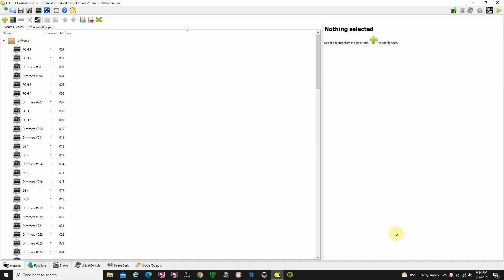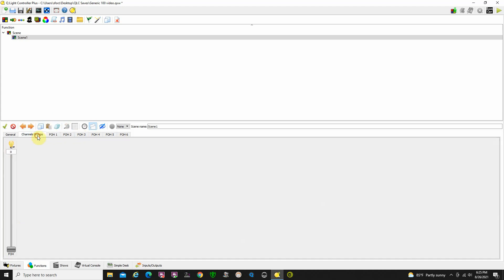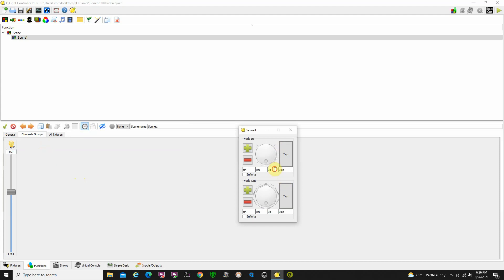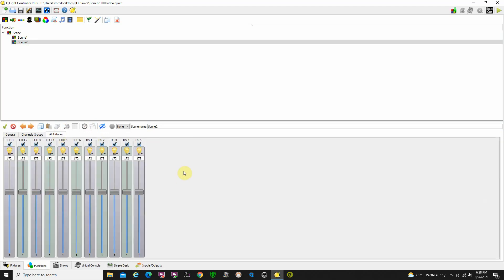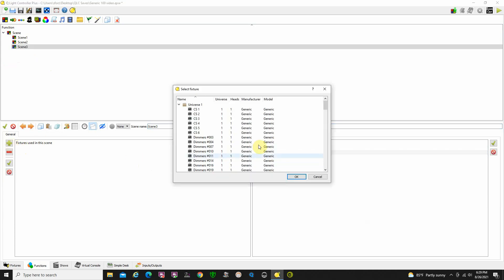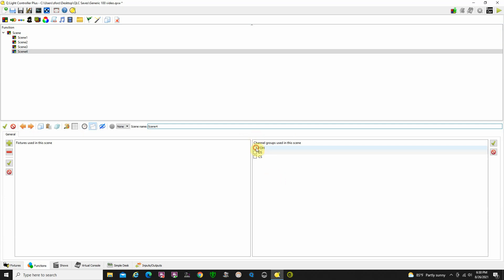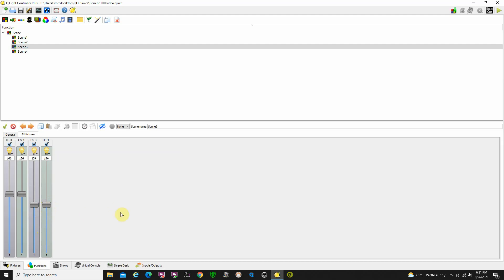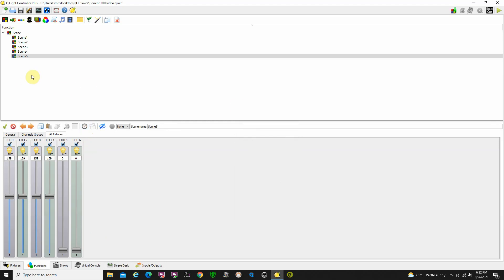Pt 4 QLCplus Scenes